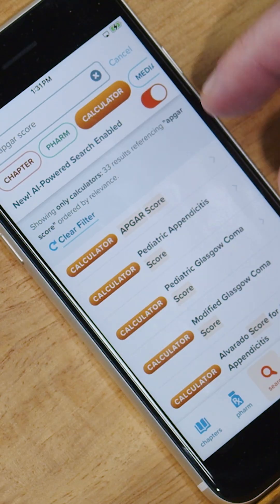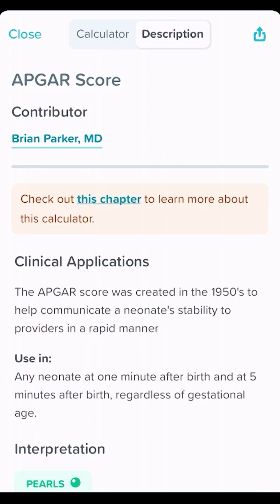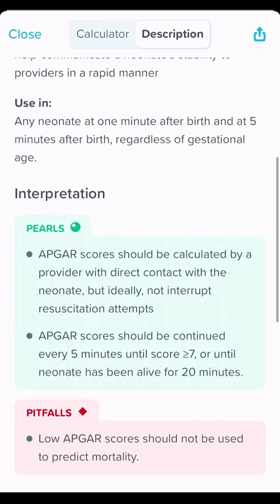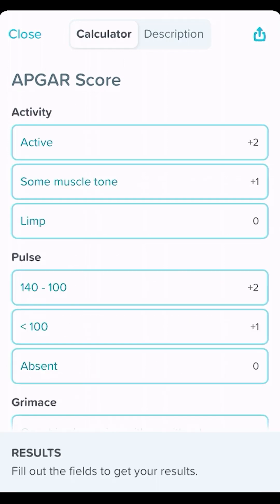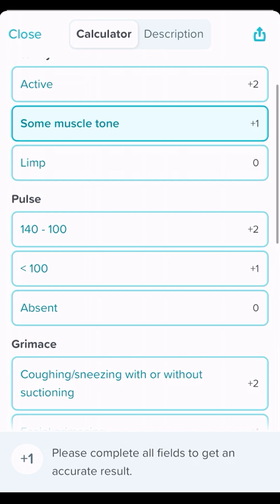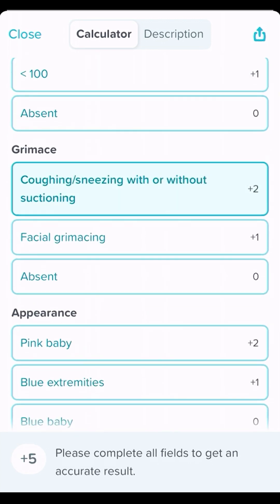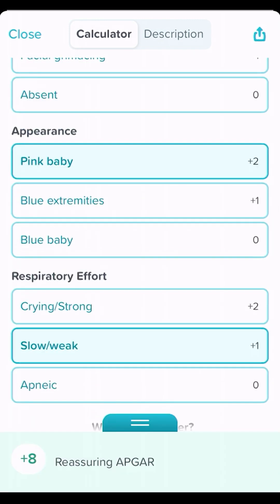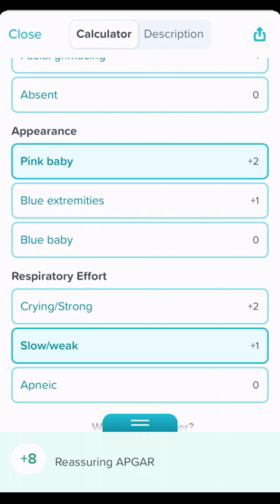APGAR Score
How do you CoreP? Our CorePendium Editor-in-Chief, Stuart Swadron, demonstrates the APGAR score calculator. 100 clinical calculators are built right into CorePendium for you. If you deliver a baby in the ED, you need to calculate an APGAR score quickly. If it’s been a while, you might need a little help. That’s why we created CoreP specifically for the EM community. It has what you need, how you need it. We know you are going to love it.